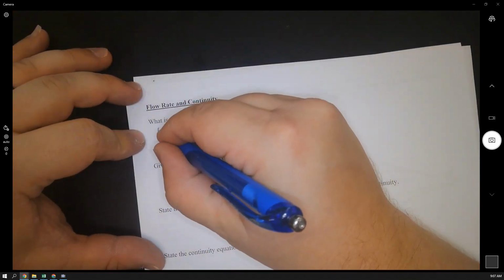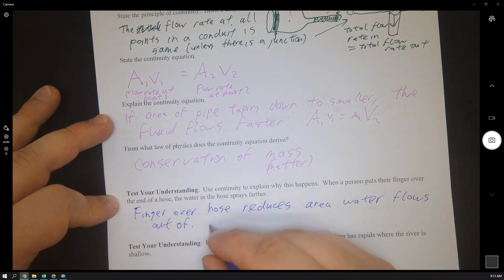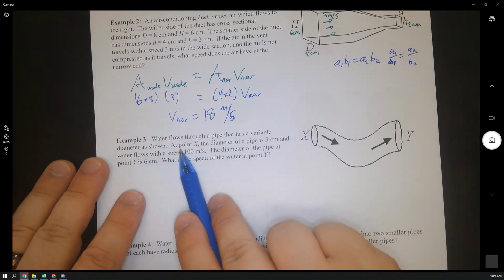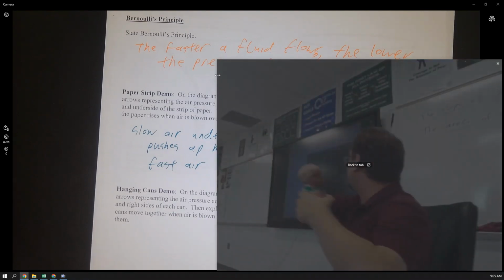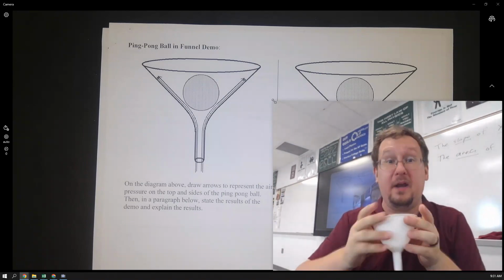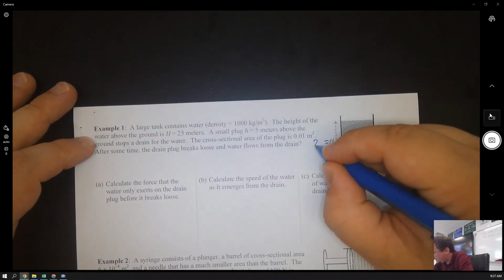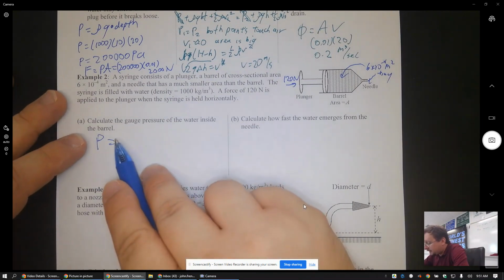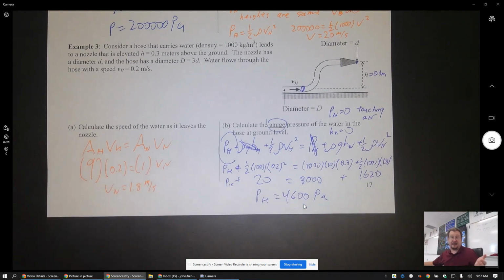Fluids Video 7 Flow Rate and Bernoullis Notes